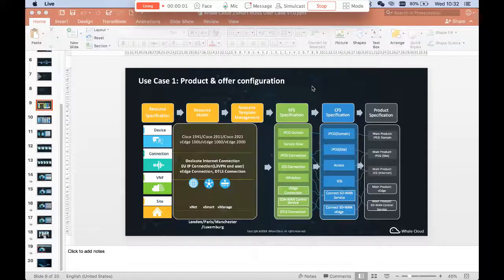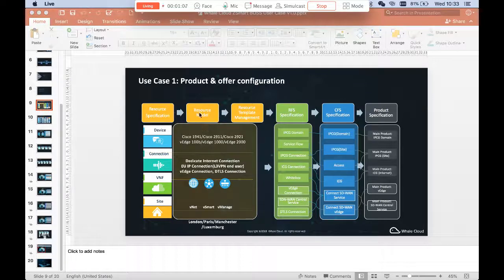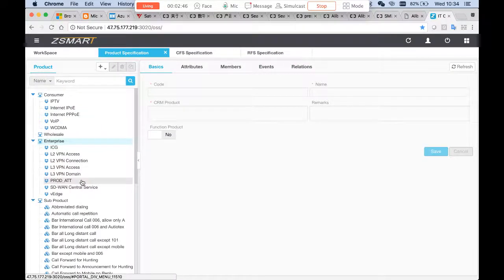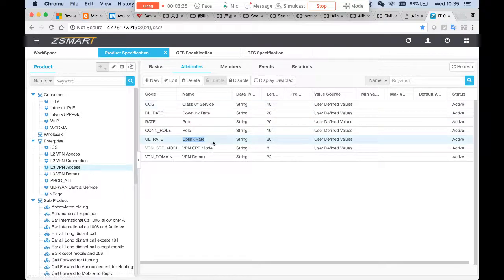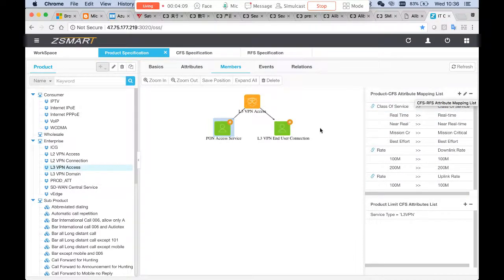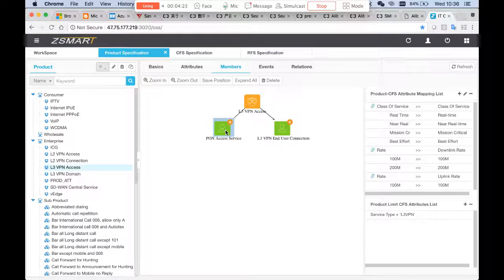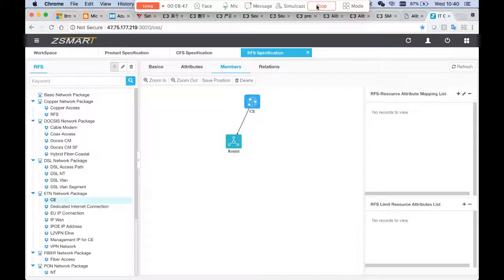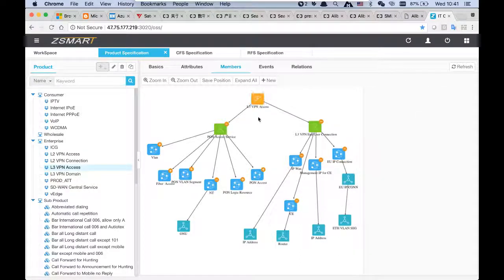Use Case 1 - 3 OSS - Service Modeling, Technical Product, CFS, RFS and Resource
OSS : Service Modeling, Technical Product, CFS, RFS and Resource